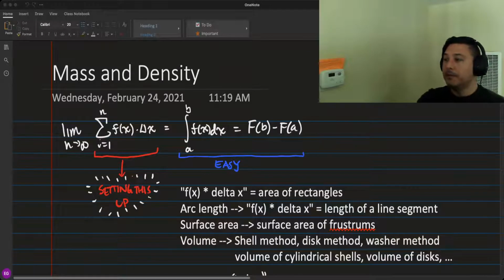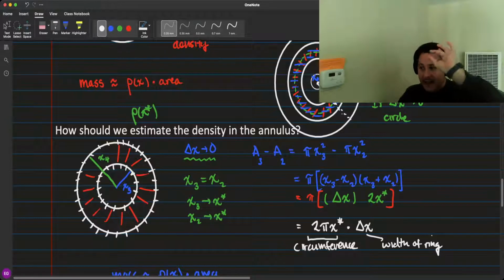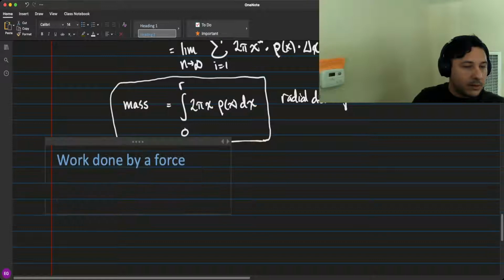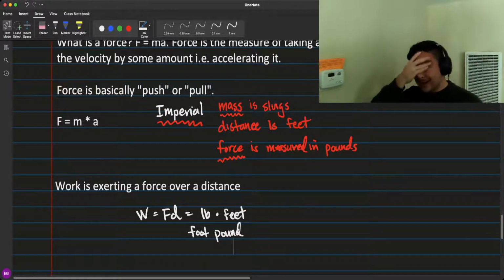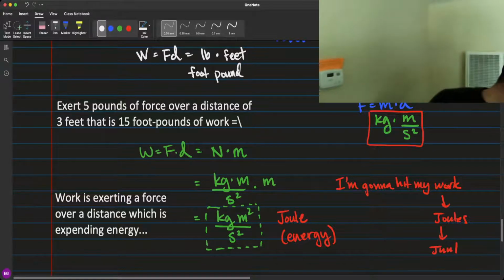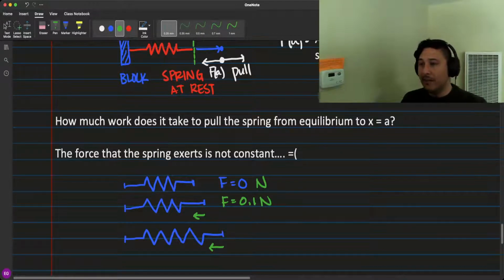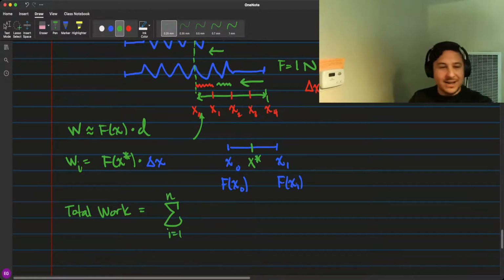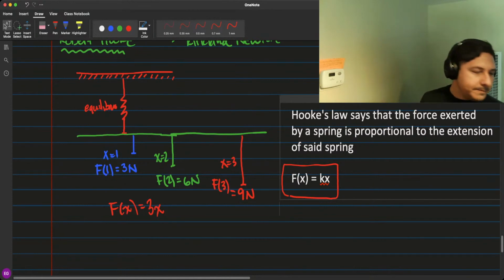2-5 Force and Work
101B Calculus II content